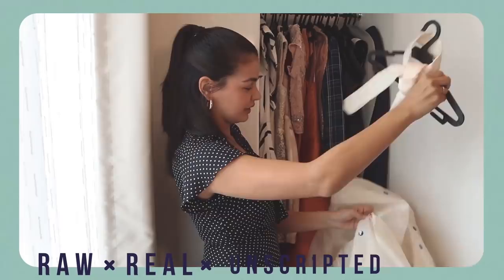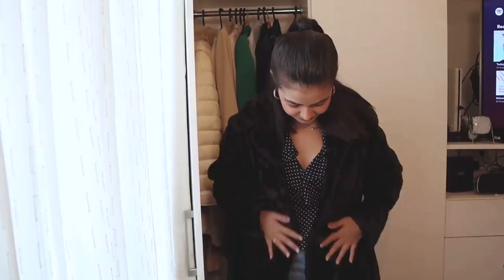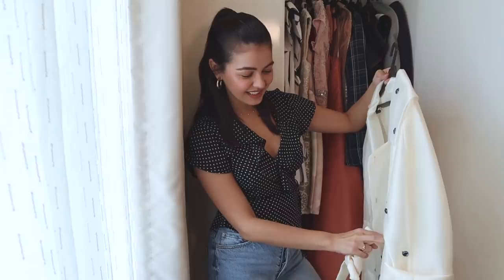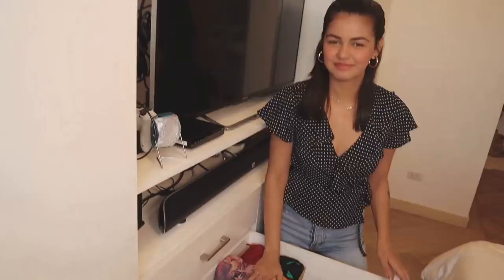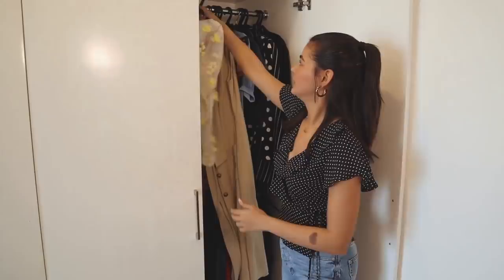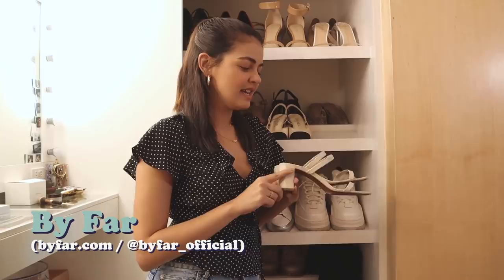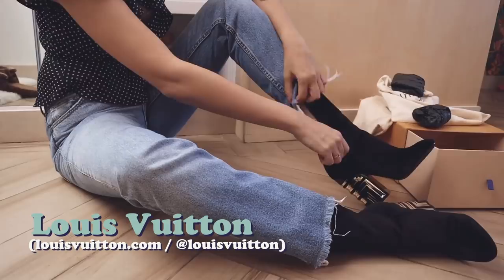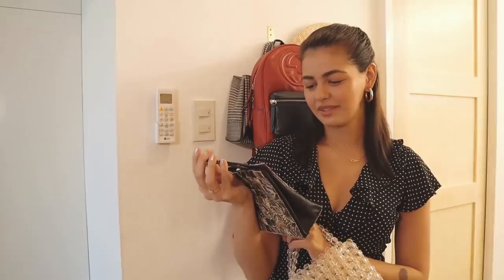My Closet Tour | Janine Gutierrez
CLOSET RAID!! Showing you a few of my favorite things. Local designers, international brands, hand-me-downs and gifts! ✨✨

WARNING: I WHIP OUT THE MARIE KONDO BOOK HERE CAUSE WE SHOT THIS BEFORE THE NETFLIX SPECIAL CAME OUT!! Kaya pala kailangan mag upload agad.. 😅 Haha now we know!

❤️ You might also want to count how many time I say super.

Also, any suggestions on how to fix those pesky TV wires??

See you in my other social media channels!

Video Produced by: Why